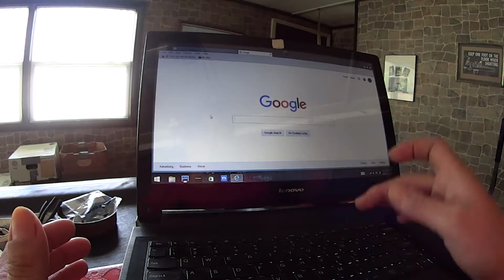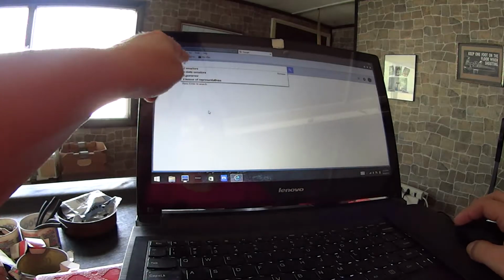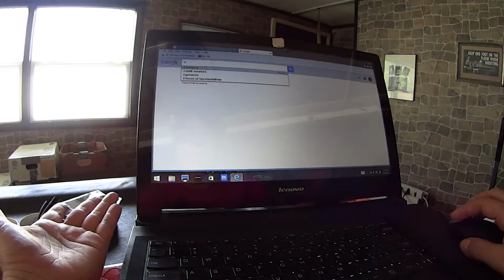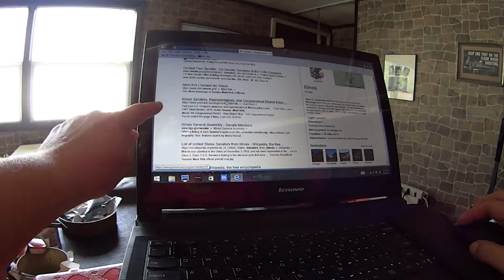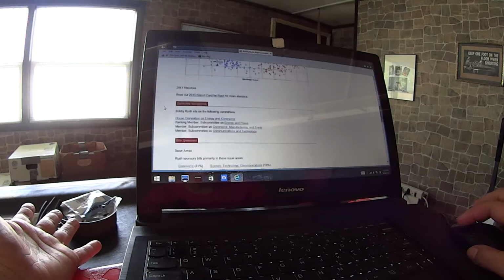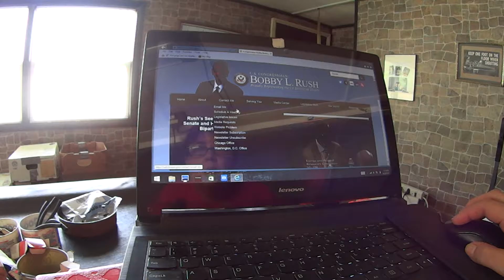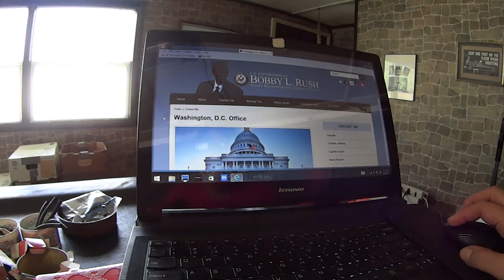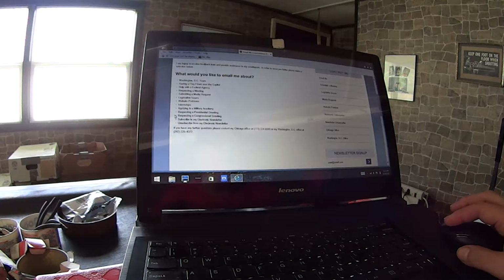22 for 22 Challenge. Day 14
People have been asking how to find the addresses, emails. of their Government officials. Here's a video to show you how. I hope this helps others.